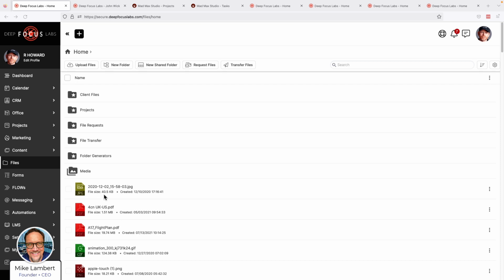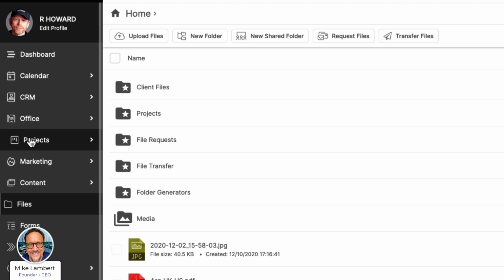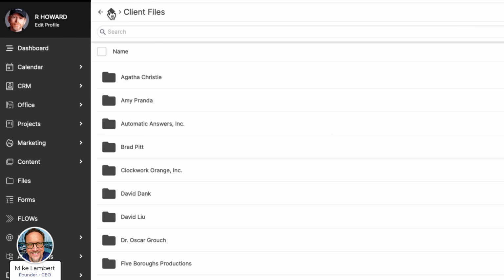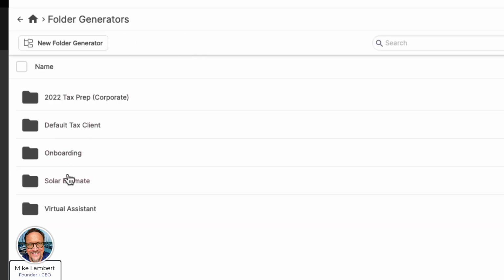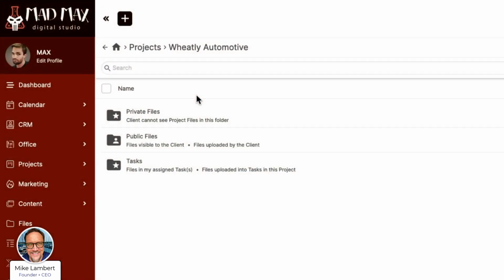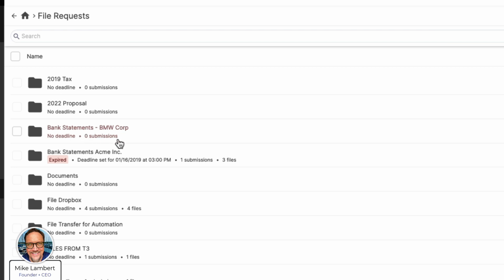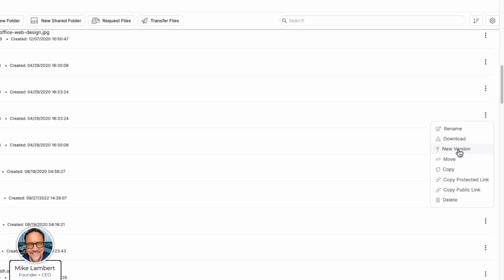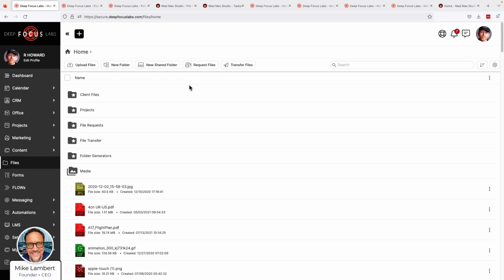Everything you need for File Sharing, File Transfers, File Requests, and more!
0:26 Intro to the Files Toolkit
0:45 Default File Structure
2:35 Client Files
13:36 Folder Generators
22:49 Project Files
26:25 Shared Folders
30:40 File Requests
35:20 File Transfer
36:38 General Tools & Settings

Securely storing, sending, and sharing files has never been easier. Upload, done! Download, check! Using a Client Portal to exchange files gives you mission-specific tools designed to do the exact job you need, do it quickly and efficiently, and all the while protecting and promoting your company & brand integrity.

Manage your business like a pro with SuiteDash, the All-in-One Business Software that empowers collaboration with your team and streamlines interaction with your customers.